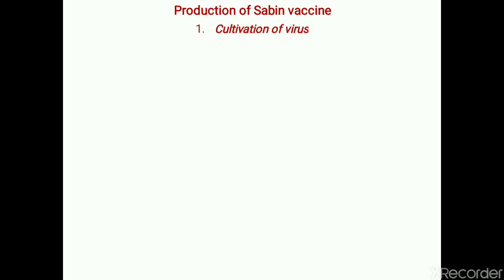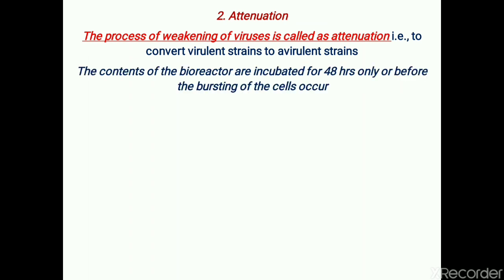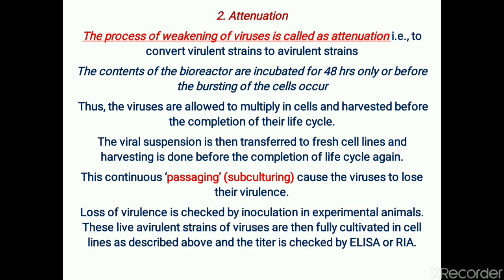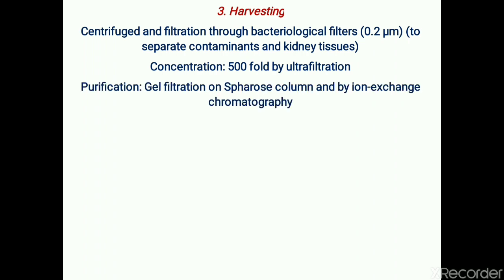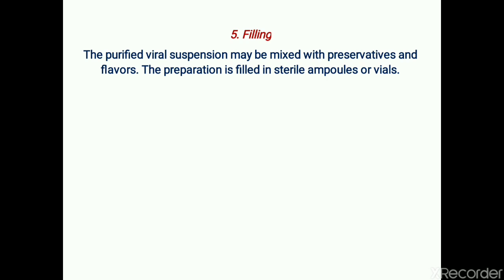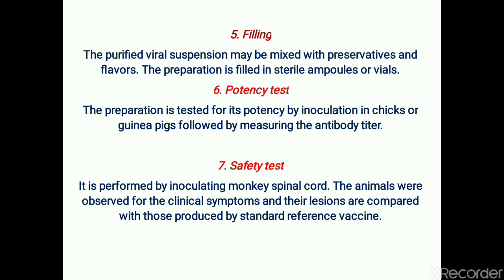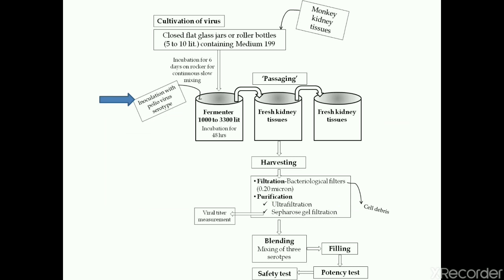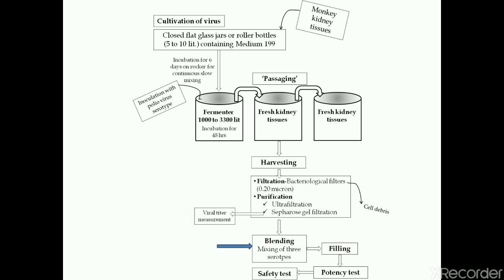Production of Sabin polio vaccine- Dr Milind Gajbhiye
Production of a live attenuated polio vaccine. Used for active immunization and follows the natural route of infection. Invented by Albert Sabin.